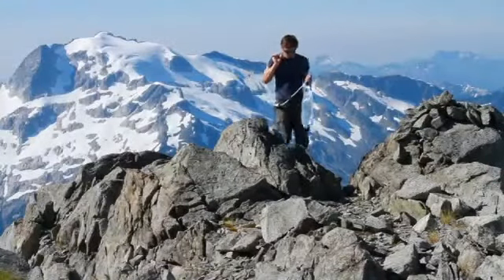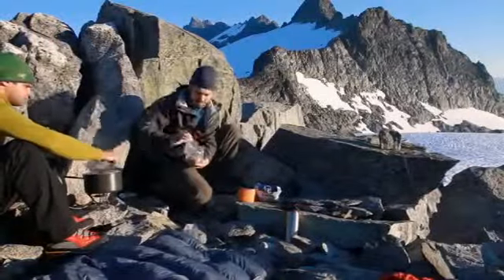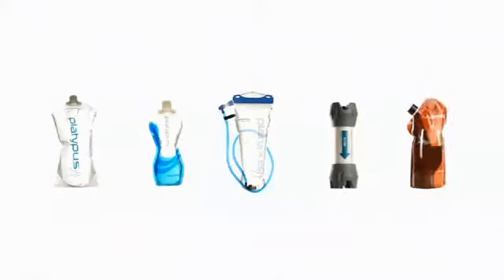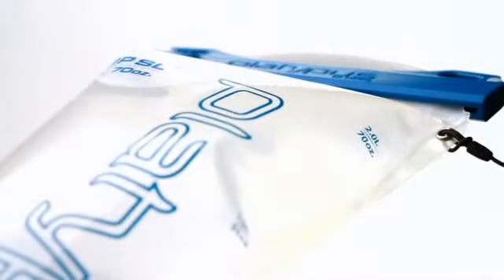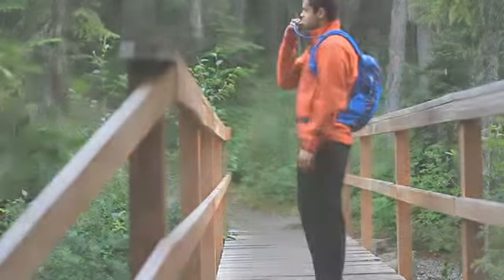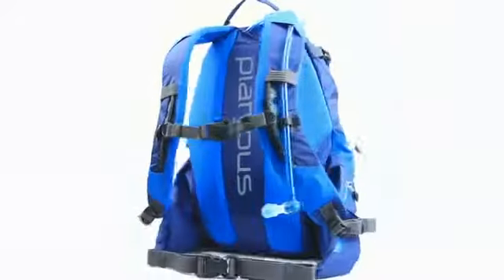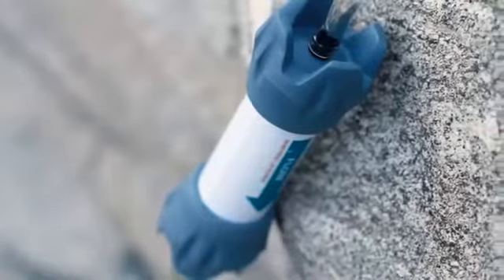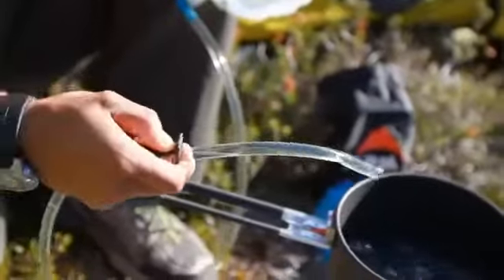Platypus Design Philosophy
Ask any Platypus. They'll tell you that staying hydrated can mean the difference between an average day and an unforgettable day. That's why they developed the original collapsible, taste- and BPA-free hydration systems—for people living life to its fullest. Our complete line of reservoirs, bottles, water filters and accessories are performance-tested to ensure the highest quality, offering exceptional versatility and the rare opportunity to Taste Freedom.